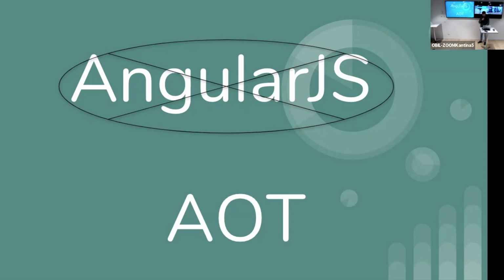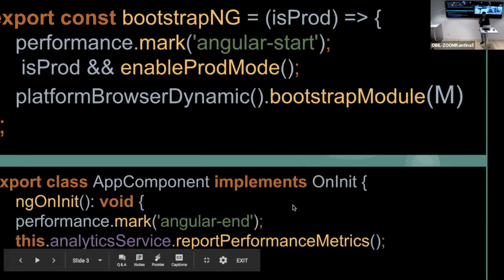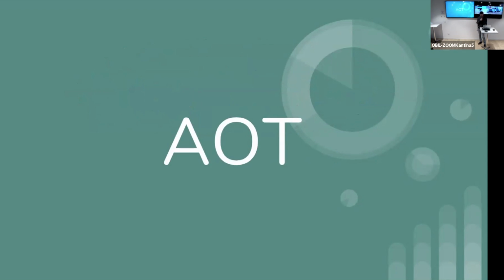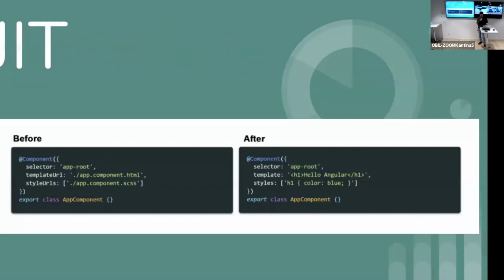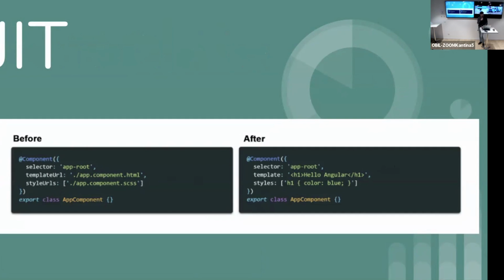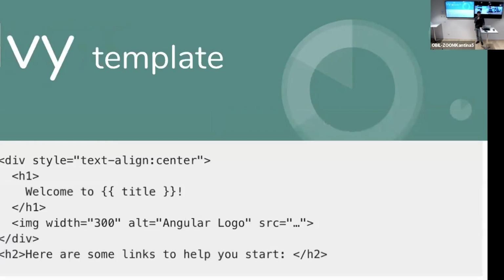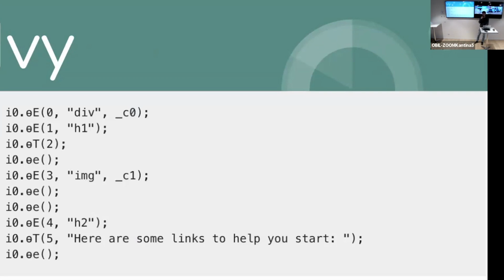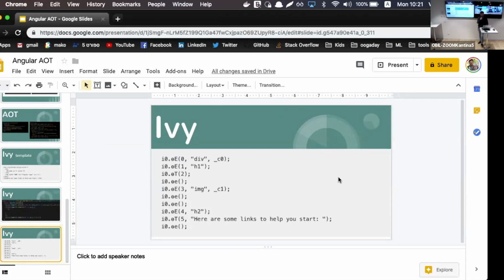Angular AOT - Vlad Ioffe (English)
A session about Angular AOT by Vlad Ioffe from March 25, 2019.

Frontend Guild @Outbrain.